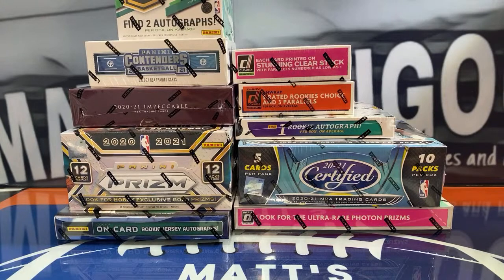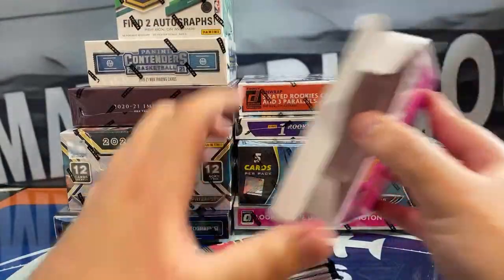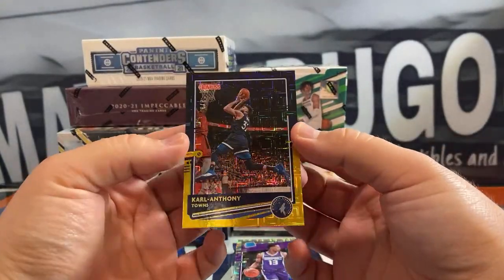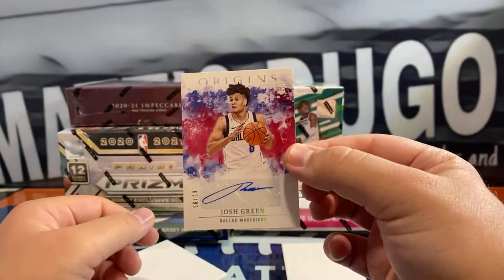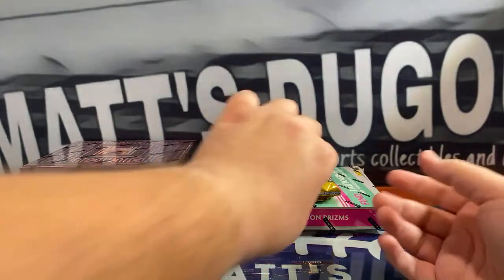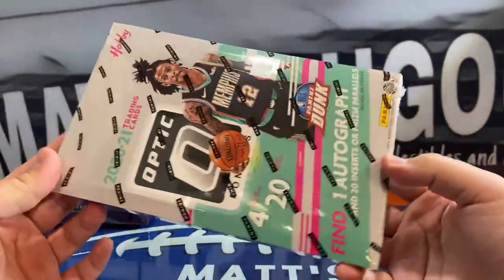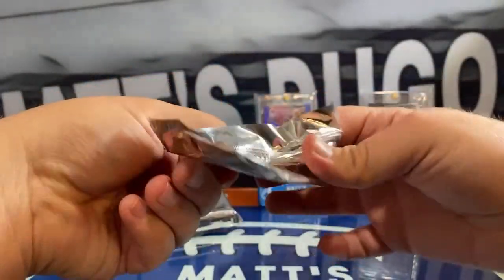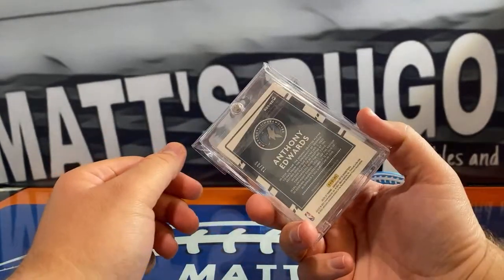2020-21 Basketball 10 Box Case Break Mixer #60: Impeccable, Optic, Spectra and more!